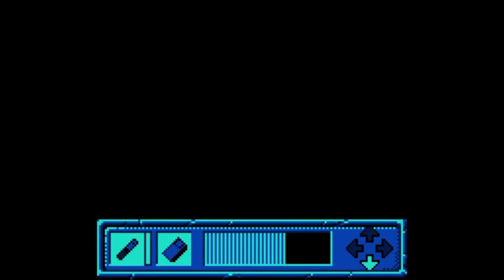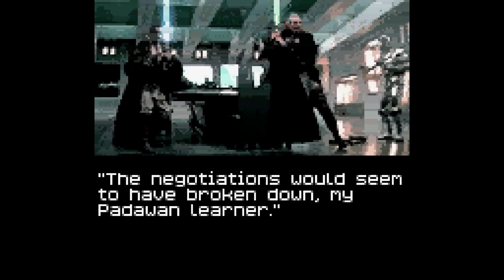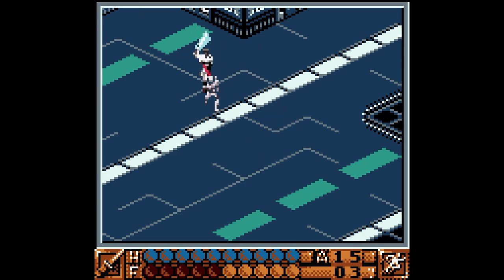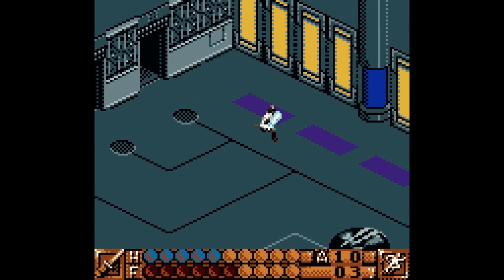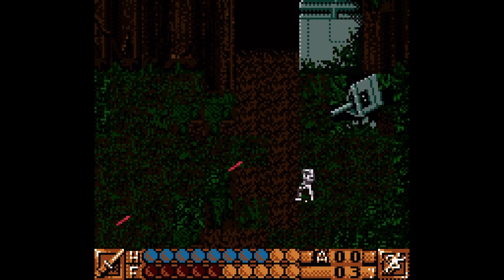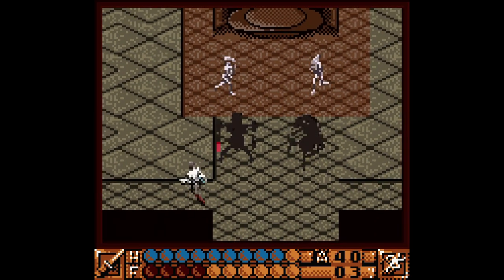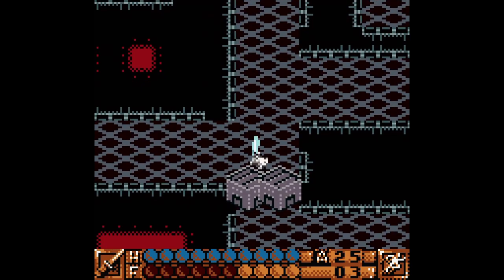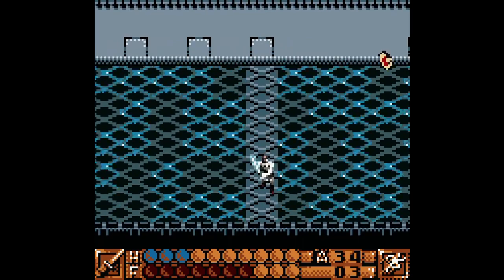Star Wars Gaming Holocron 2.13: Obi-Wan’s Adventures (2000)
Replay the Phantom Menace… from a certain point of view…